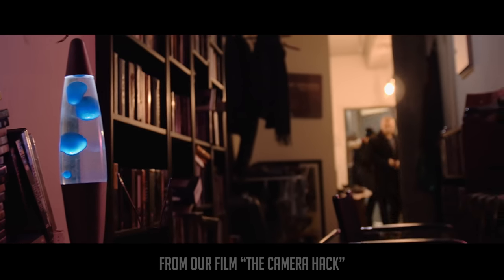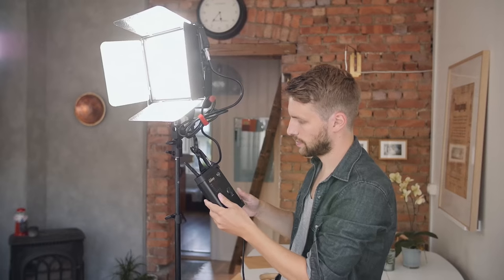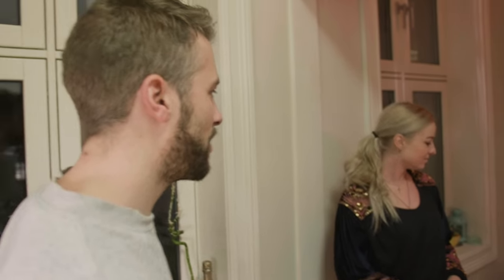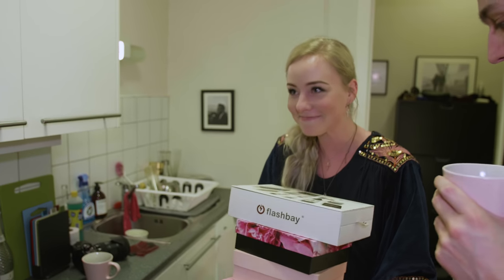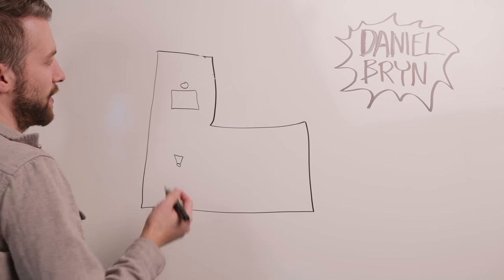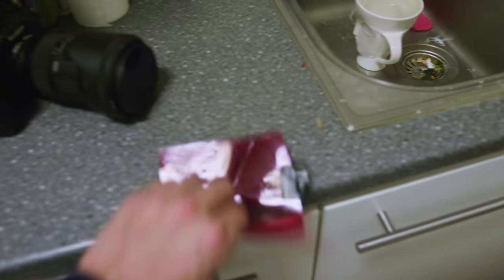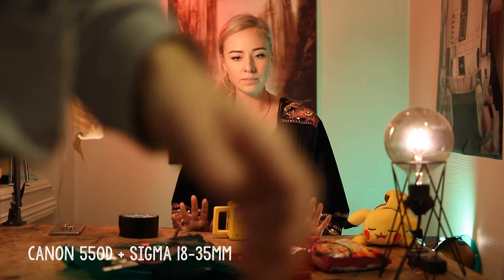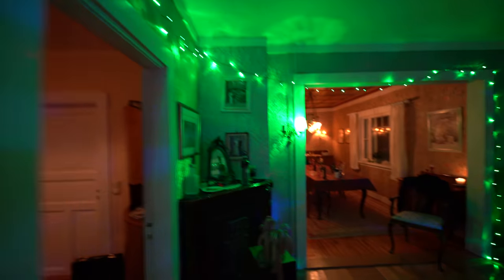Affordable lighting to spice up your videos!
In this video we’ll see how lamps you find at home, gels and diffusion paper can spice up your films and videos in an affordable way!

Black wrap
Sigma 18-35mm lens
Ikea and Clas Ohlson sells inexpensive bulbs and lamps

Colored lighting will make your shots more interesting. As a cinematographer, just make sure that the light is credible, meaning that it actually fits the atmosphere of the scene. In our film The Camera Hack we used a red light to enhance the sci-fi touch of the film and introduce the personality of our hacker.

Our quick overview of light equipment:
You have colored gels that makes your light look spicy. You have the orange (CTO) and blue (CTB) gels to adjust the warmth of the light (Kelvin), and you have correction gels made to correct poor lamps producing unnatural light. You see, LED lamps comes in different qualities. One of the measurements is CRI. The higher the CRI value, the more natural an accurate light the lamp produces. And with a correction gel, you can tweek the light from the poor lamp to make it look more natural and match the good lamps.

And then we have diffusion paper. It’s simply meant to spread the light and thereby make the light soft. You can use a baking paper/waxed paper for the same effect. Just be careful when using a very hot bulb next to it.

The bulbs are even more important to create good looking images. Nowadays, LED bulbs has taken over the market. LED’s are great as they are affordable, they last for a long time and they don’t get that hot. However, their CRI value might be low, which again will make the light less natural. Aputure is one of the companies that manufacture LED lamps with high CRI values for an affordable price. See one of the videos we made about an Aputure lamp

LED’s comes in different color temperatures, called Kelvin. You can get bulbs that are really cold, around 6000Kelvin, looking like daylight, or LED’s that are warm, f.ex 2200Kelvin, that look more orange.

The most common bulb is Incandescent Light Bulbs. Their CRI values are unbeatable, but they get really warm and don’t last as long as LEDs. You also got fluorescent bulbs which have many of the same features as LEDs.

This was hopefully one of many lights videos we will make.